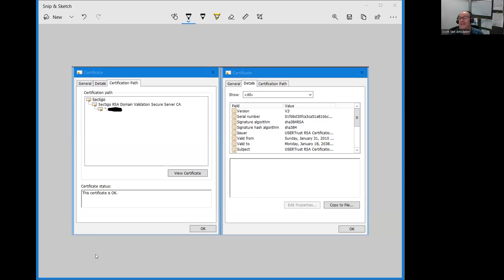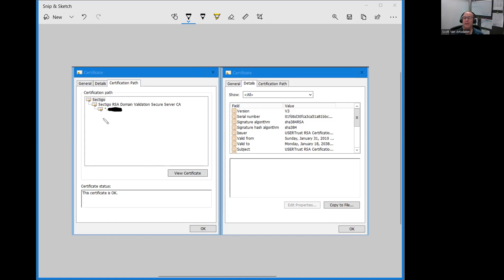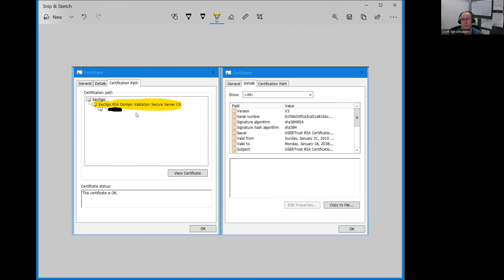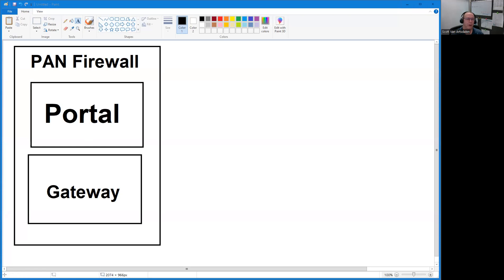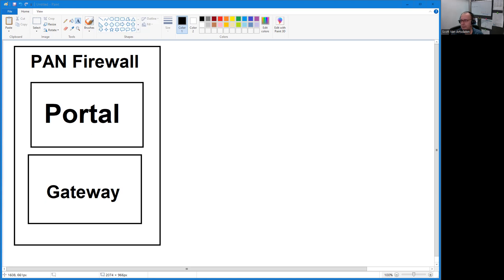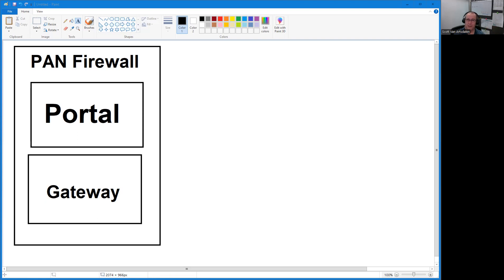Network Admin LIfe - Certificate Problem Solved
In this week's video I talk about what it took to install a trusted root certificate on our Palo Alto firewall.